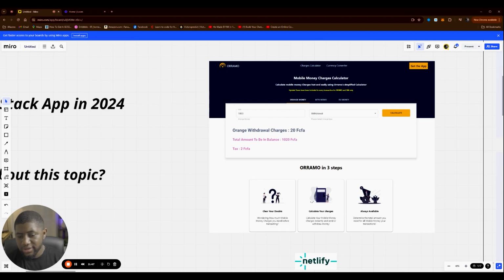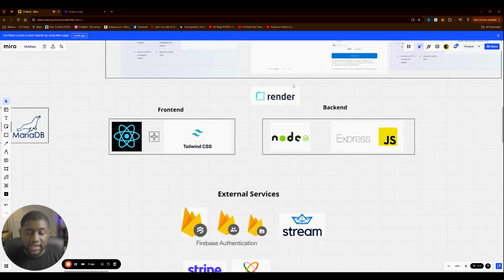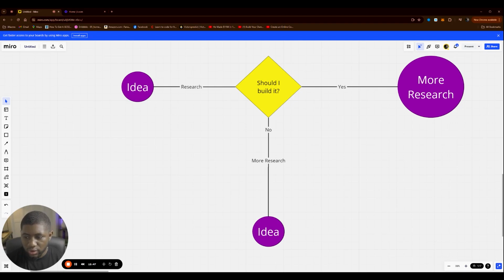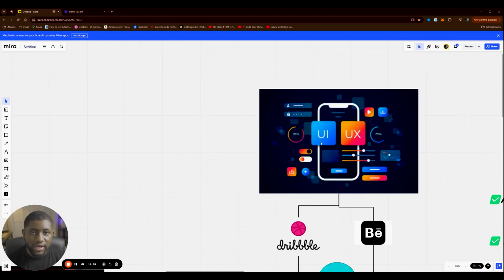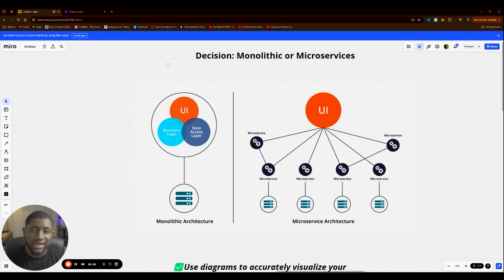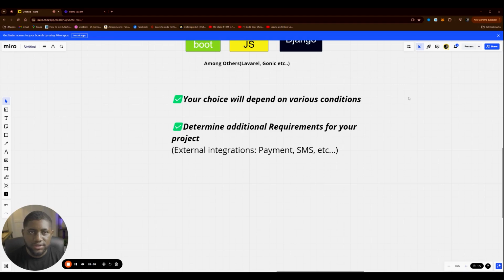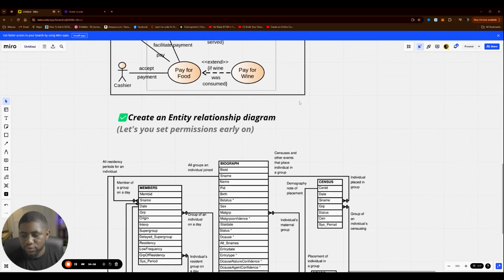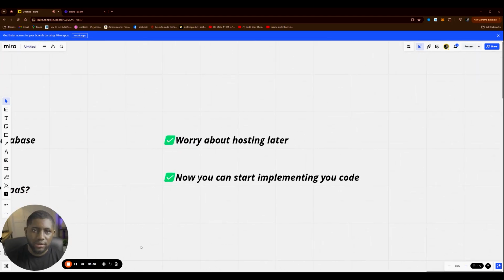How to Build and Deploy a Full-Stack Application From Start to End (The Ultimate SaaS Guide)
Full stack development involves working on both the front end and back end of web applications.

In this video, I will provide a step-by-step roadmap that includes everything you need to learn to build a complete app.

You can use this guide for your next project, client project or if you want to build a SaaS and need a blueprint

I am ATO and I have built several full stack apps and have been developing apps for the past 4 years.

Timestamps
0:00 - Intro
0:59 - Who am I? What have I built?
8:52 - How to Develop and Research your idea
10:27 - Frontend or Backend? Which should you start with?
12:28 - How to design your app as a solo developer
14:42 - Getting to the Backend
16:41 - Monolithic vs Microservices
19:38 - How to pick a language
22:41 - Data Flow
25:00 - Picking your database